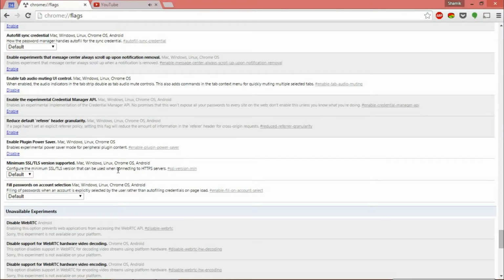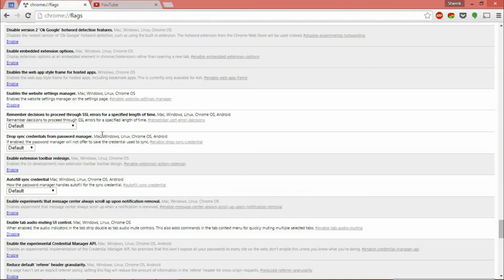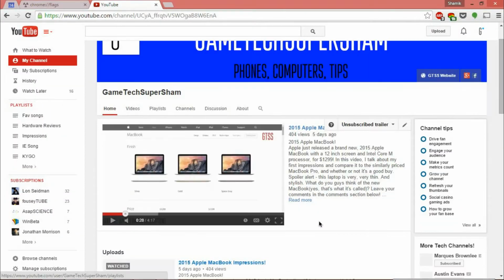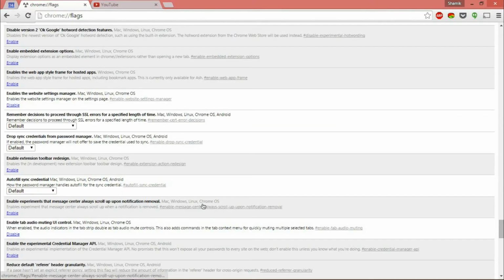Google Chrome 41 New Features!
In this video, I go over Google Chrome 41's new features! It was recently released in the stable build, and features some slight UI changes that help you control your tabs! Also, a vague plugin power saver. What do you guys think of the new but minor changes?